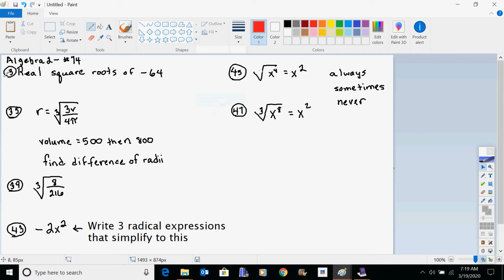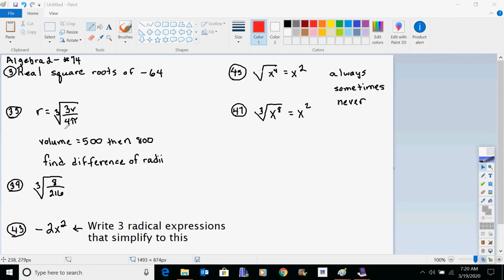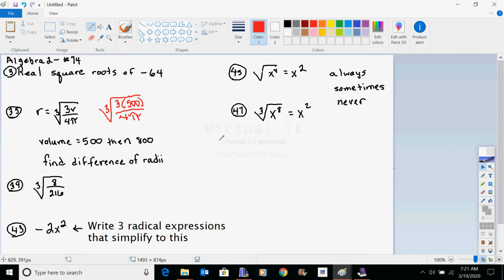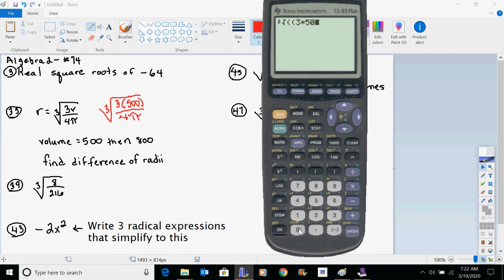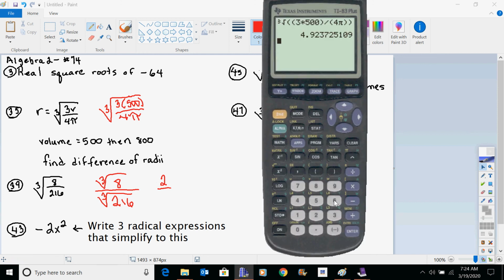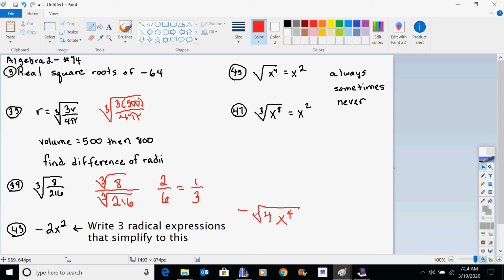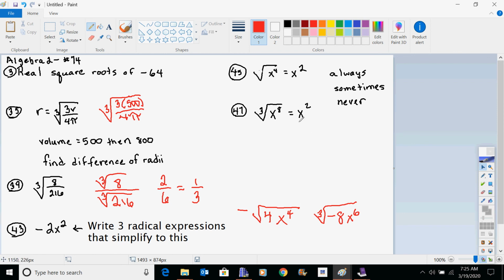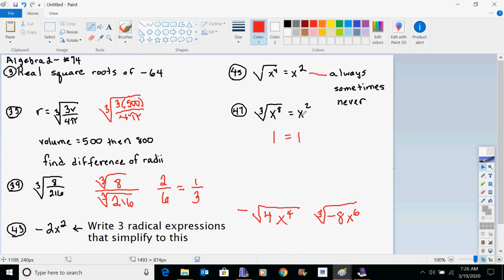Algebra 2 - Homework Feedback - Assignment #74 - Roots and Radicals